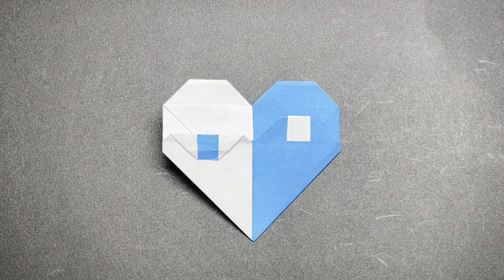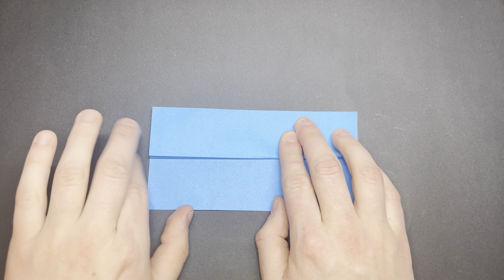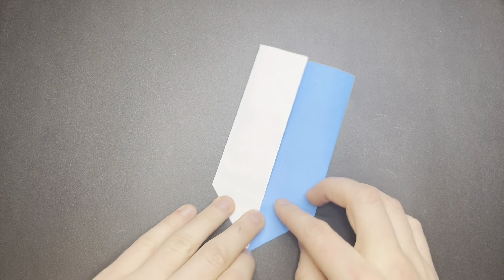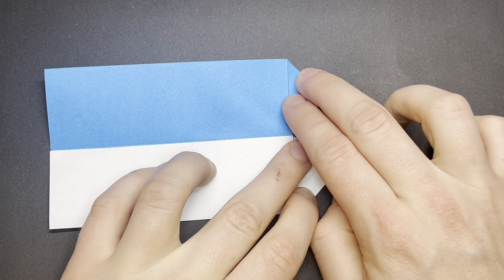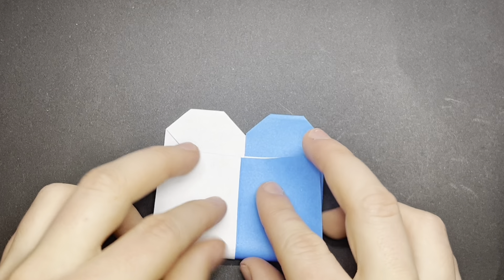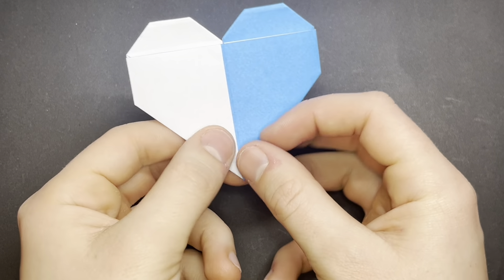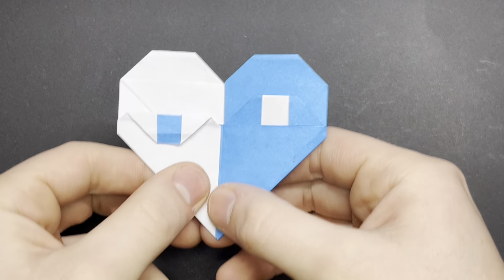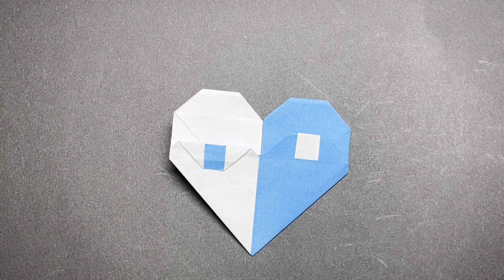ORiGAMi Yin-Yang Heart! ☯️+💟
Fold this beautiful yin-yang heart design for your special someone😉, or your mom!    This model was designed by me. This model is mostly beginner, you can fold it!

Here is the paper I use! Most paper on amazon is pretty bad but this is the good stuff!
Regular 6 inch Kami
More colors
Large 10 inch Kami
Two colored Kami

00:00 Intro
00:16 Folding the Heart
04:10 Making the Dots
07:38 And we're Done!